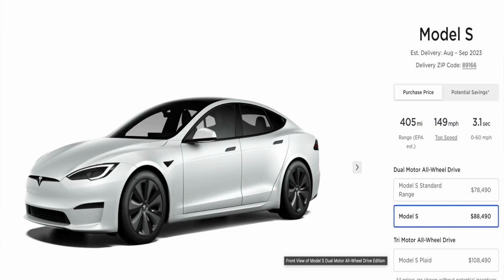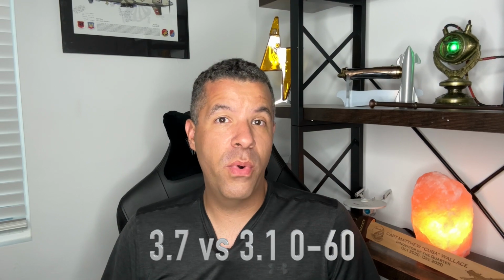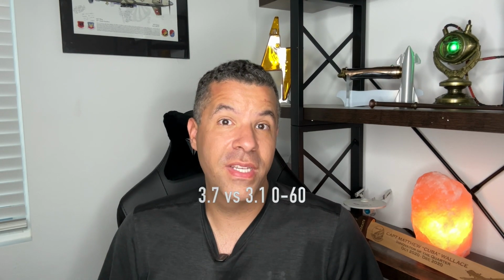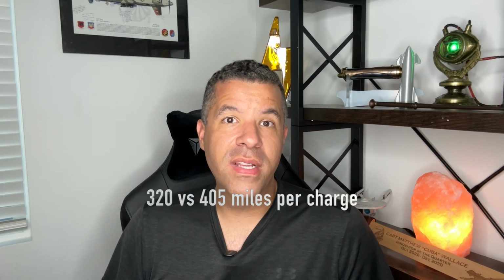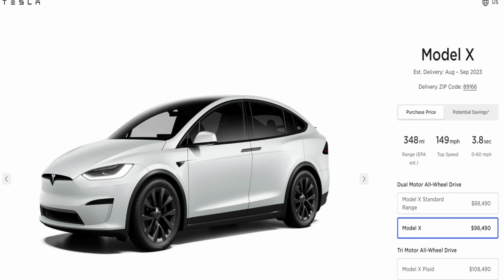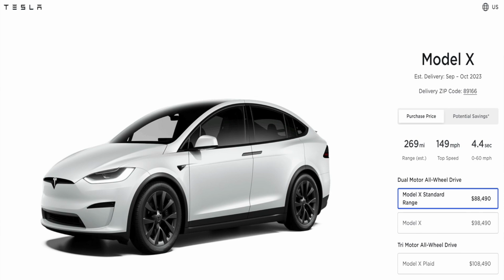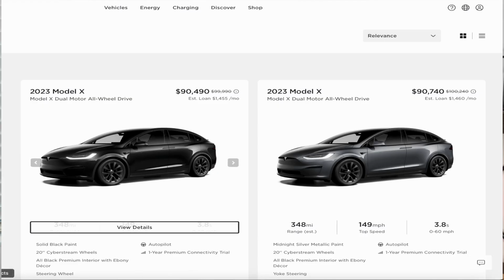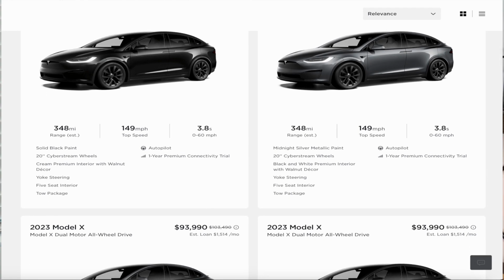HOT: Tesla Introduces CHEAPER Standard Range Model S and X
Tesla just introduced a Standard Range Model S and X that are priced significantly lower than their Long Range Counterparts.